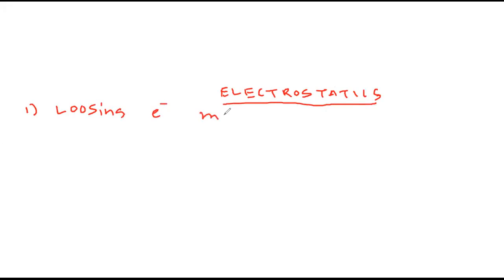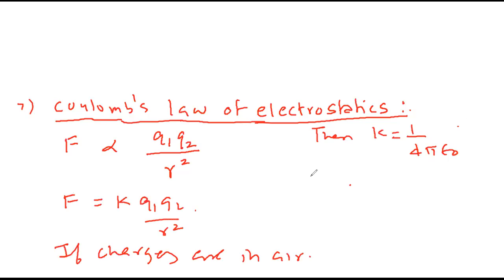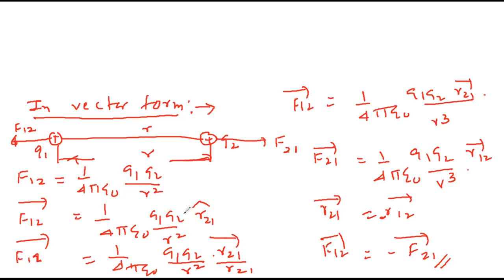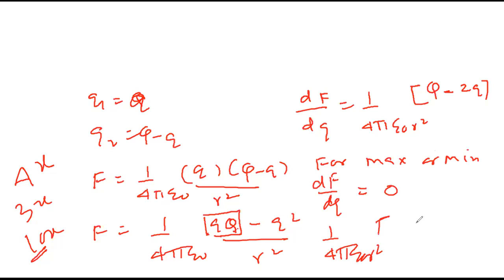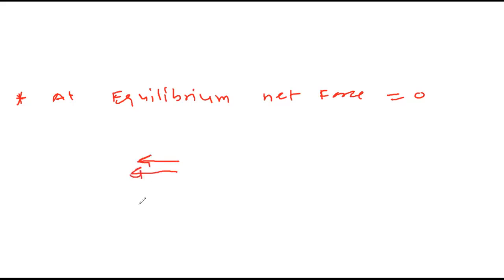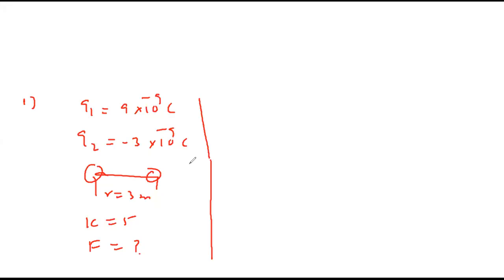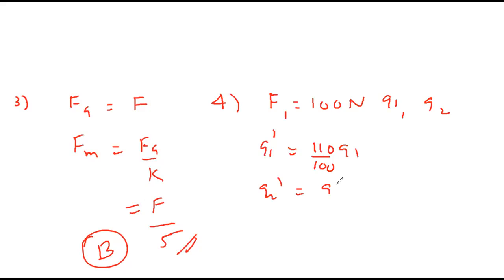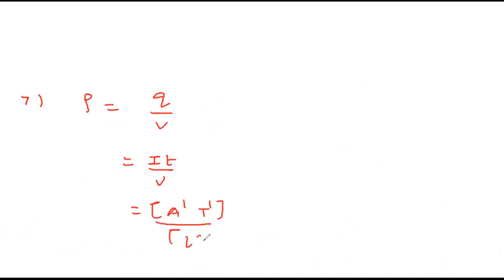electrostatics r batch (29/10/2020)